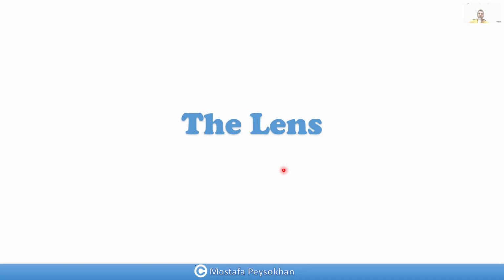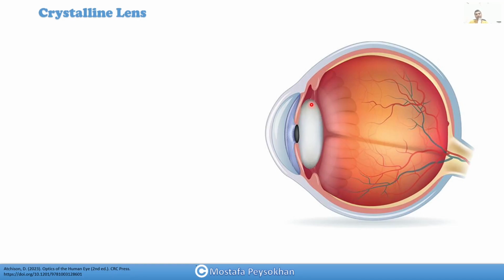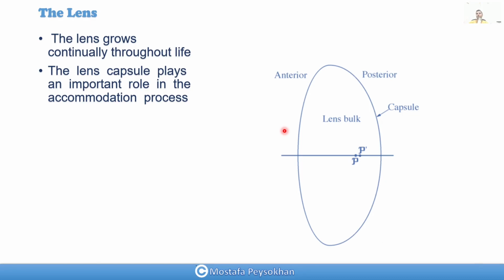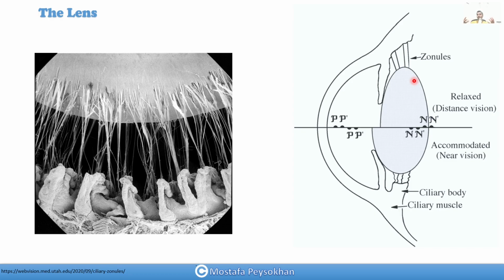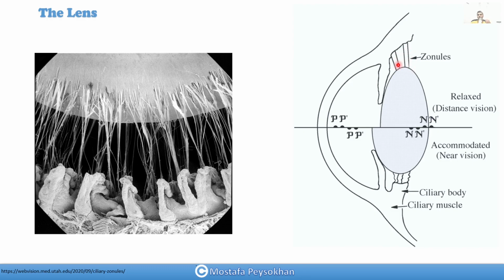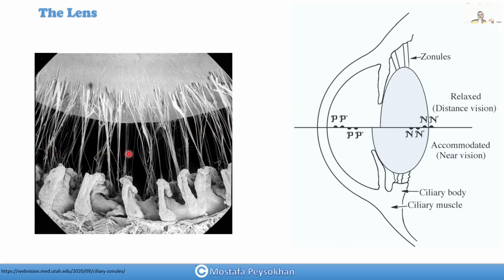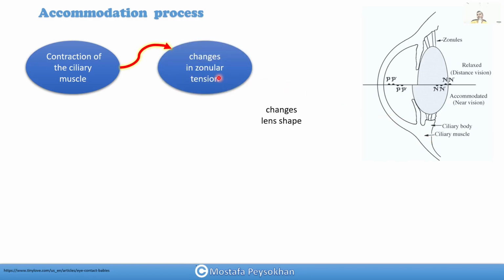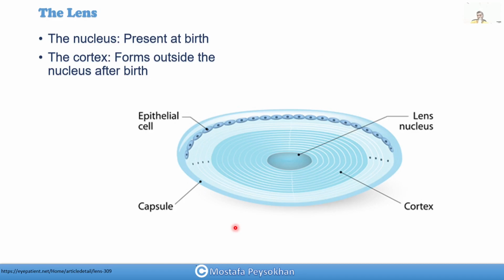The Lens in our eye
In this meticulously crafted video, we delve into the intricate workings of the human eye, focusing specifically on the crystalline lens and its pivotal role in the process of ocular accommodation. Also known as the "crystalline lens," this remarkable structure undergoes dynamic changes to facilitate clear vision at various distances.

The video meticulously elucidates the process of ocular accommodation, providing a detailed examination of the crucial components involved. From the zonules to the ciliary muscles, each element plays a vital role in orchestrating the seamless adjustment of the lens curvature, enabling the eye to focus on objects at different distances with remarkable precision.

Moreover, the video expounds upon the fundamental planes of the lens, shedding light on their significance in understanding the optical behavior during accommodation. Through insightful explanations, viewers gain a deeper comprehension of how changes in the curvature of the lens impact its optical power, consequently influencing visual acuity.

By elucidating the intricate interplay between the ciliary muscles, zonules, and the crystalline lens, this video not only enhances our understanding of eye accommodation but also underscores the remarkable complexity and precision of the human visual system. Whether you're a seasoned optometrist or an inquisitive learner, this video offers a captivating journey into the fascinating realm of ocular physiology.